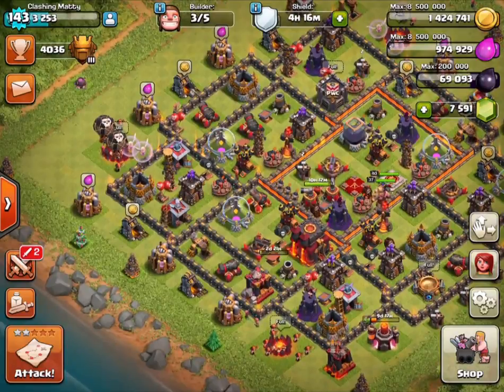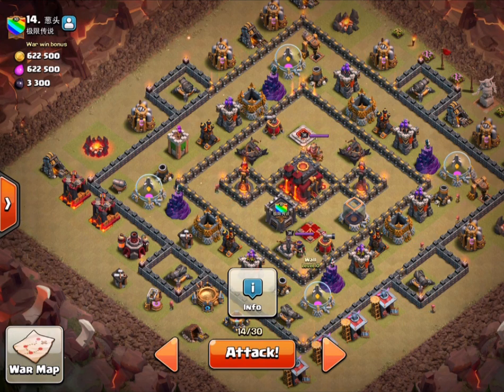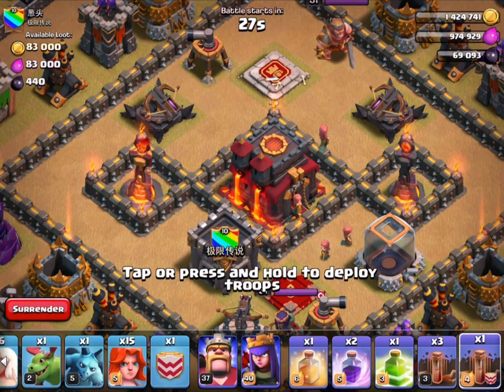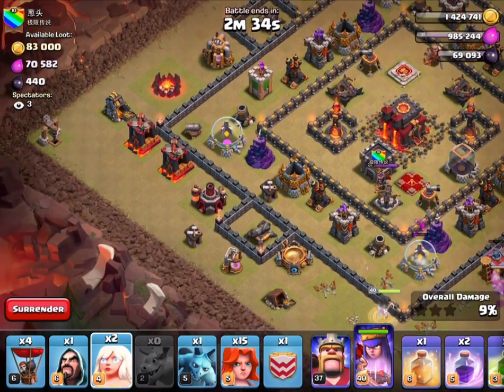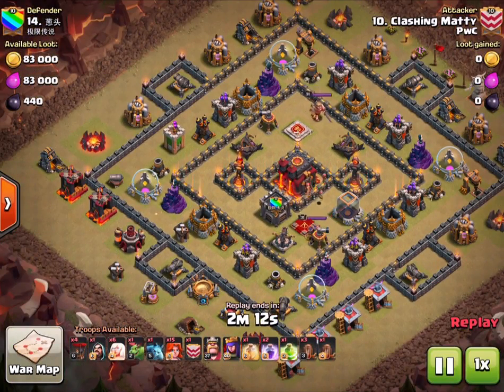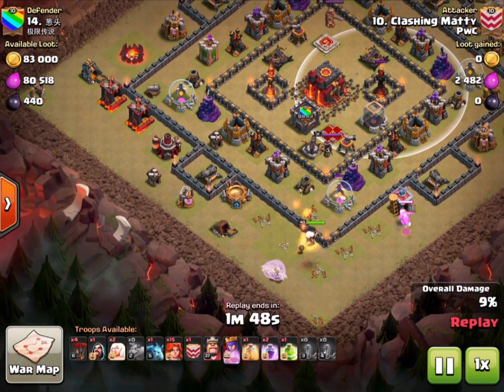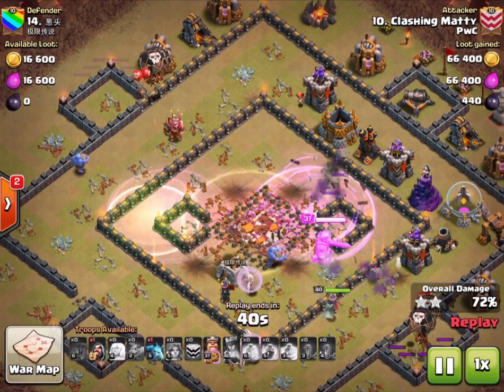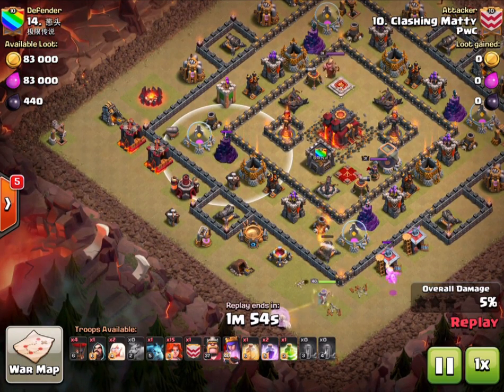Live War Raid #128 | Valks vs Shit Base | Clash of Clans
Another shit base that needed taking down in this war! If you can get the funnelling right on these internet bases then you can just demolish them, but the trick is always the funnel ;)

In this series I design strategies on what I feel is best suited for the base I am planning to attack. I seem to have a nack for GoVaHo and the beauty is that it is pretty simple to do as far as strategies go.

My Live attacks show the thought processes and the reasons why I do certain things. Since I record it live at the time of the attack you will be able to see when I panic and when things go as I thought they would.

I know this series has become one of my fan favourites so if you could do me a favour and drop a like and comment your thoughts it would be great to hear your feedback.